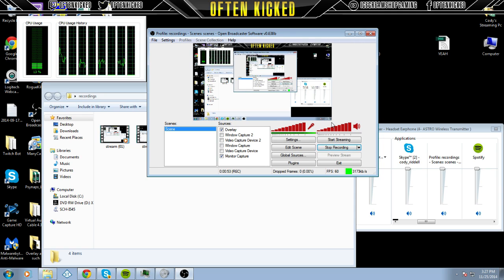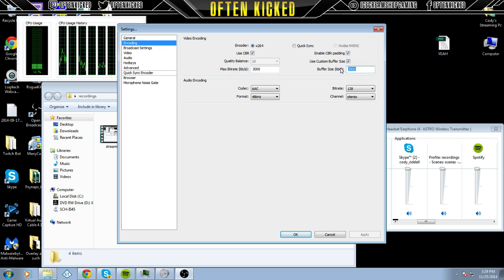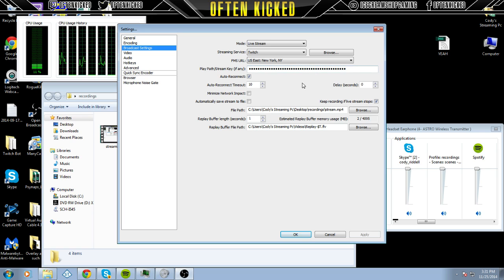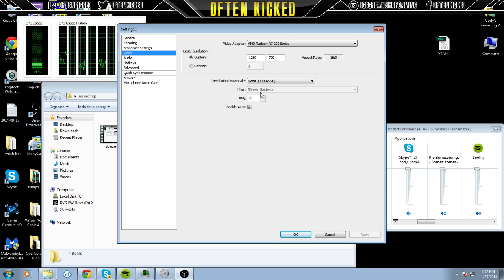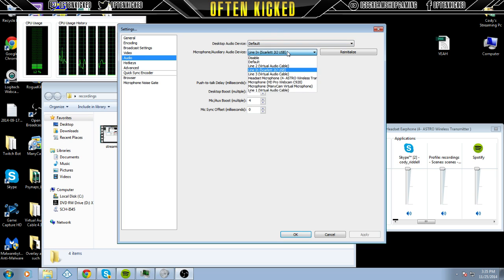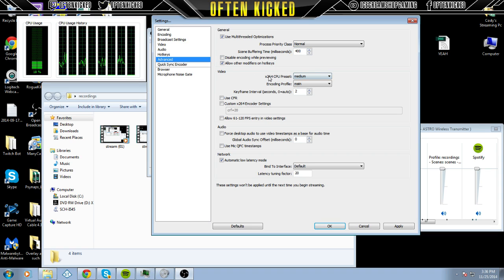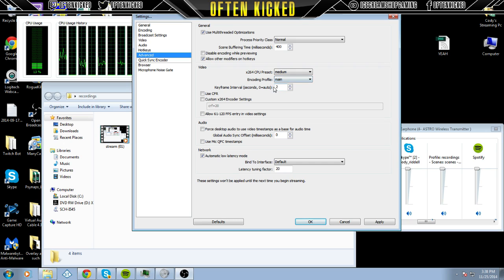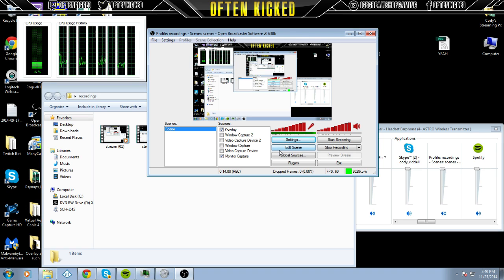OBS HD Setting Tutorial for High End Computers (Twitch.tv)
Hey guys! It was hard to find a video for OBS that was for super high settings so I decided to make a video showing how to do that with ease. Here is a link to my CPU I used on my streaming pc: